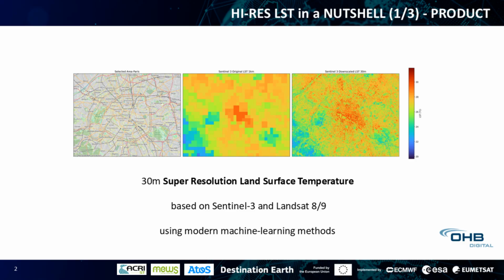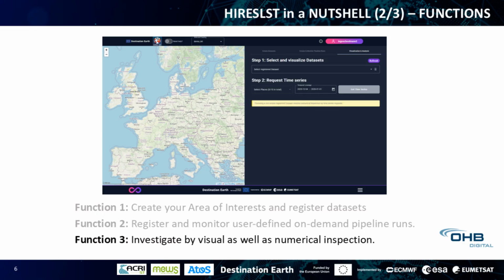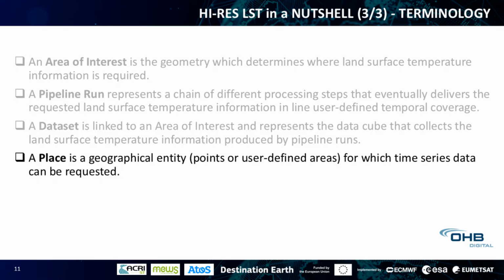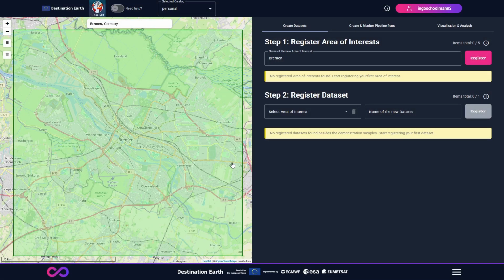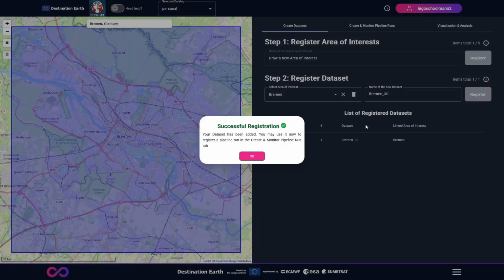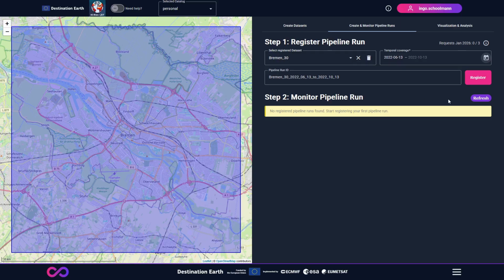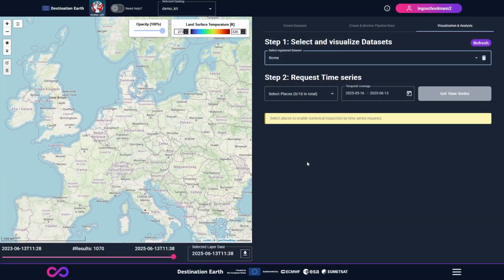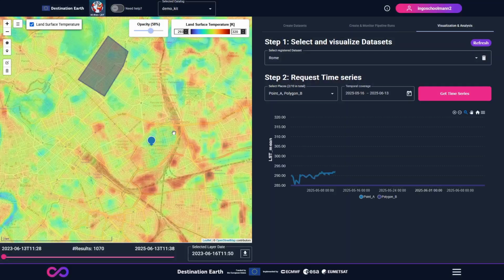Video Tutorial | Hi-Res LST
ABOUT THE SERVICE:
The High-Resolution Land Surface Temperature (Hi-Res LST) service provides high-resolution 30m land surface data using advanced Machine Learning applied to the spatial 1km land surface temperature product from Sentinel-3.

ABOUT THE VIDEO:
This tutorial demonstrates the workflow required to use the service, including how to create an Area of Interest and datasets, how to register and monitor pipeline runs, and how to inspect the results.